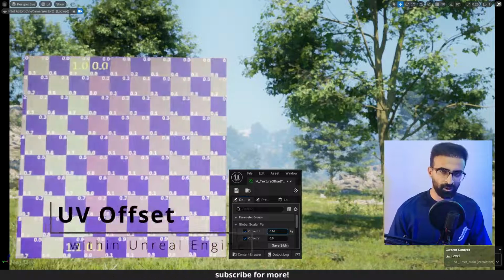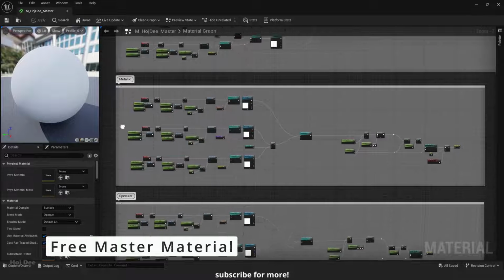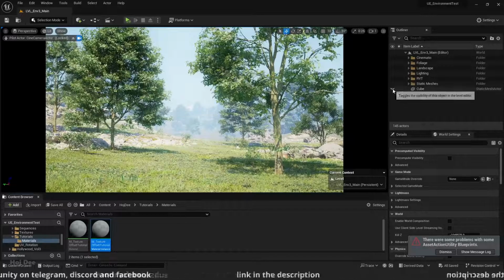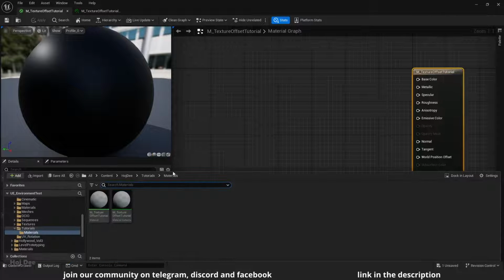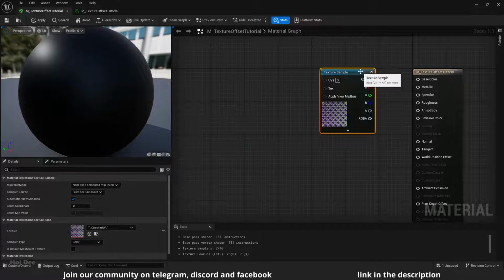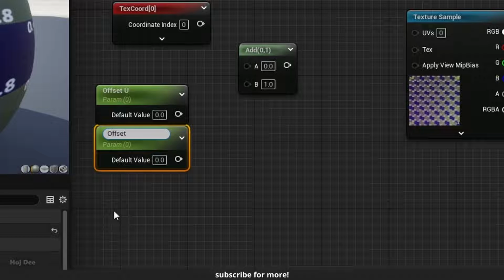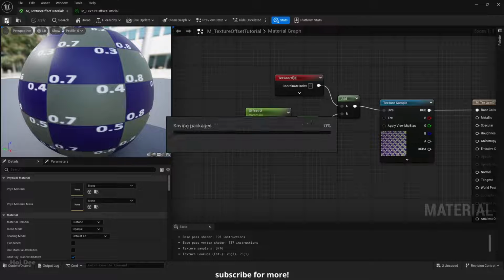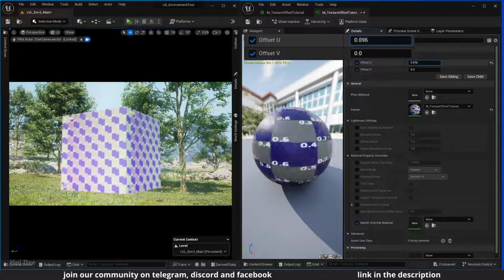Easiest Way to offset or move Texture UVs! Unreal Engine 5 Materials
In this video, I create a material that allows us to offset or move textures on objects. You'll learn the easiest way to control the exact location of textures on your objects.

TIME STAMPS:

X